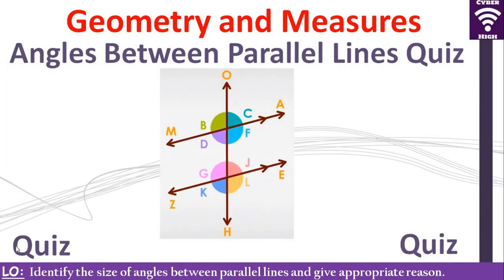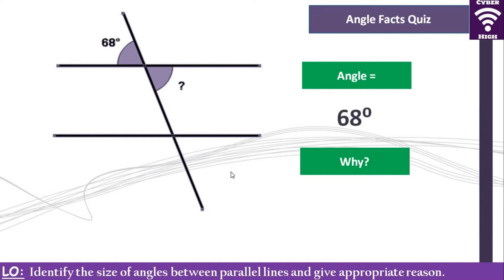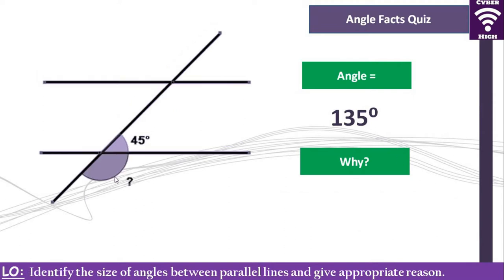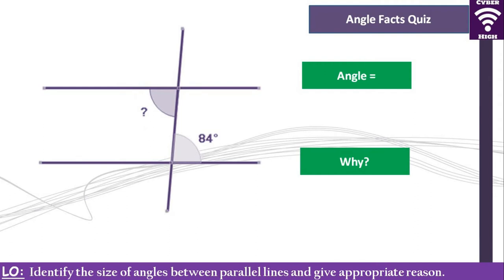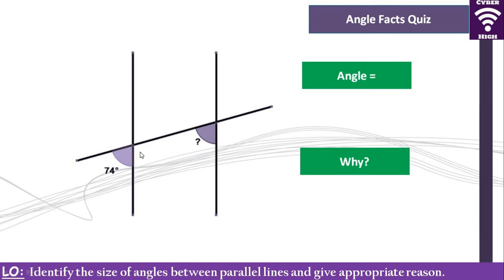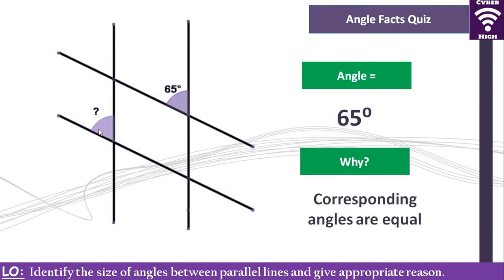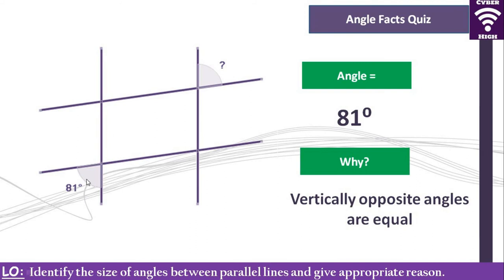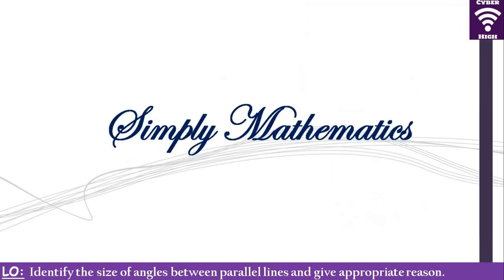Quiz : Angles Between Parallel Lines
Quiz time! This video will help consolidate your knowledge of concepts about angles between parallel lines. Welcome to Cyber High School.